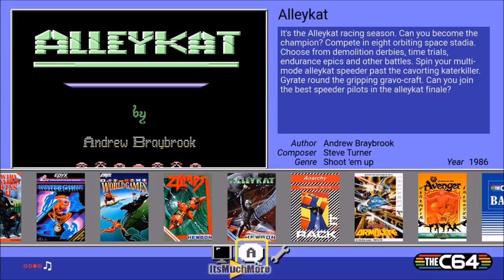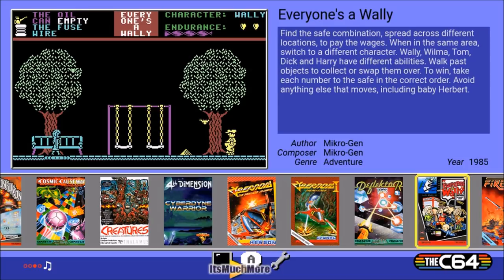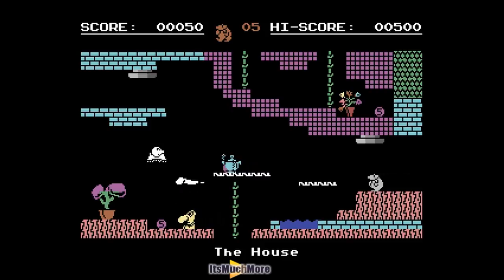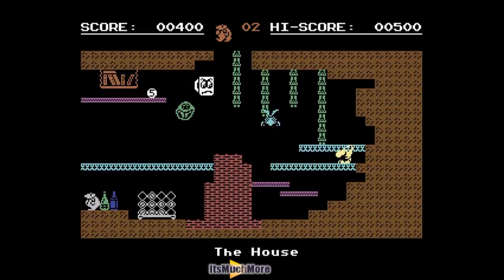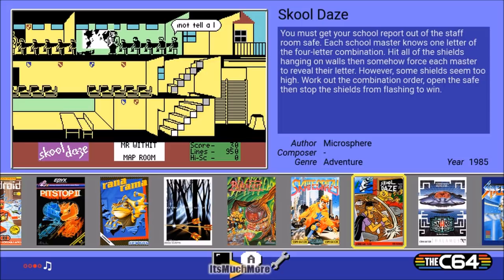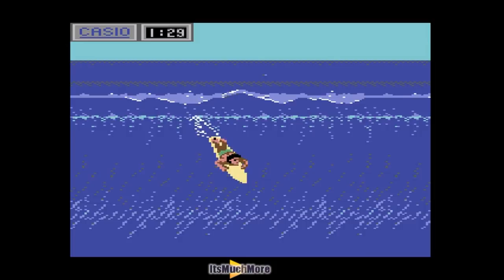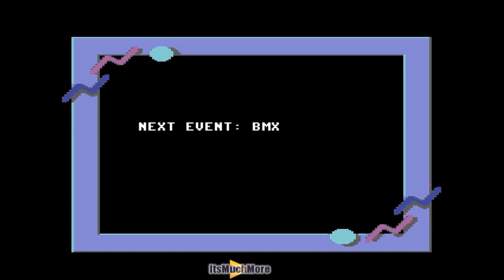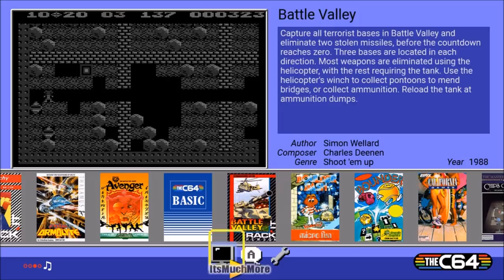The C64 Mini - First Look & Playtest [Commodore 64]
James "DreamcastUK" takes a first look at TheC64 Mini, on the launch day 29/03/2018.

We purchased from Smyths Toys UK.

In this video we had a quick test of Monty on the Run and California Games.

“TheC64 Mini – Relive games you’ve played or experience games you’ve never heard of”

It’s 1982 and a new home computer graces the scene. Out goes the silent black and white experience and in with 64KB of RAM, colour graphics, and synthesizer sound.

Roll forward 35 years and kick nostalgia into overdrive with the release of THEC64 MINI. A tiny but perfectly formed 50% scale replica of this much loved machine.

Featuring high-definition output via HDMI, a classic style joystick and 64 built-in games including classics like Uridium, Paradroid, Hawkeye, Nebulus and Monty Mole.

High Definition output at 720p via HDMI

Pixel Perfect graphics at 4:3 ratio, with full width, CRT filter and US/Europe display mode options

Save game function

2 USB ports: plug in a USB keyboard and use as a fully functional home computer with C64 BASIC, or add a second joystick for 2-player games

Supports software updates via USB flash drive

Note: The keyboard keys are non-functional